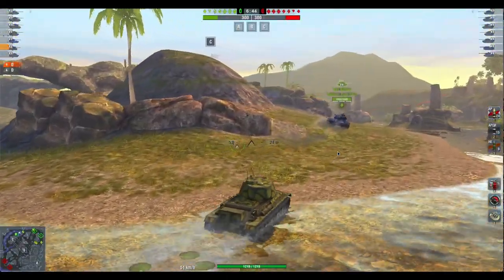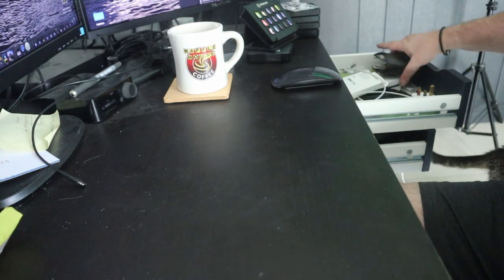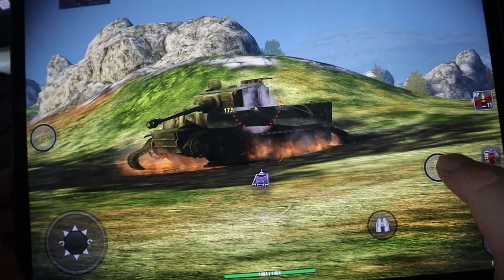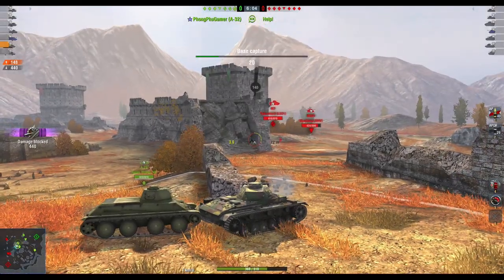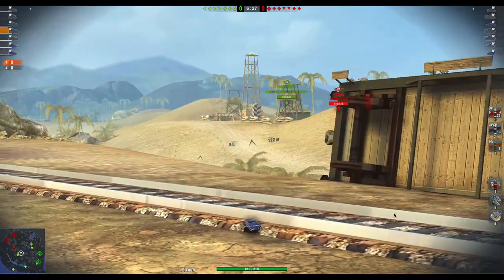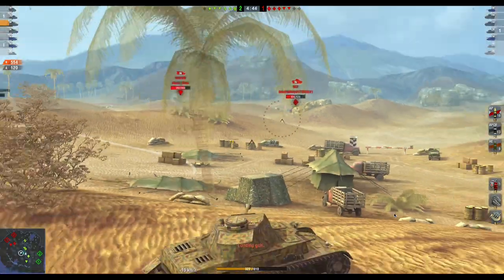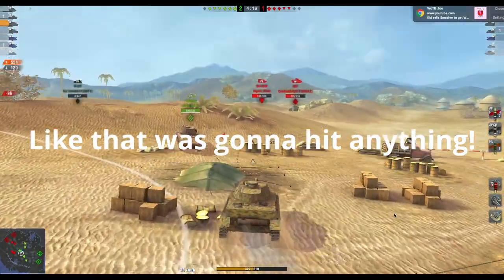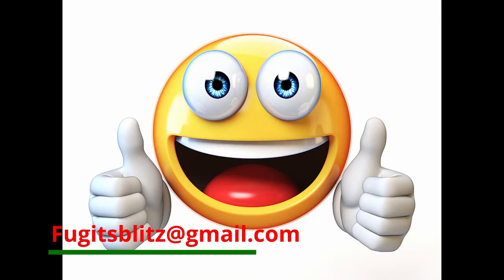WOTB | The Very, Very, Very Basics of Blitz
Ah, may as well do a video explaining the very basics of this silly game